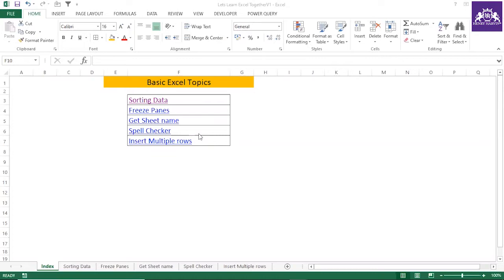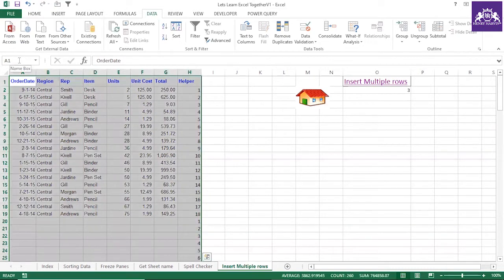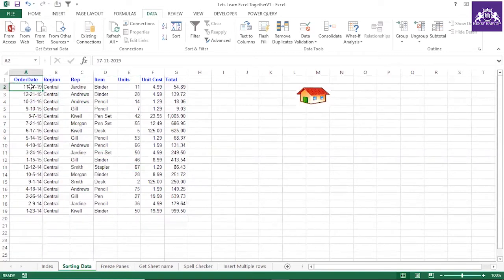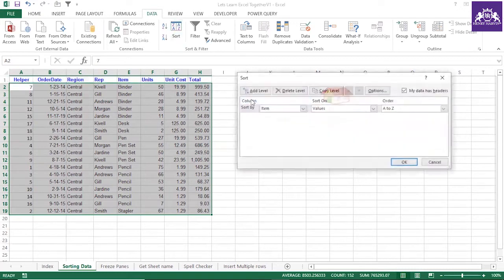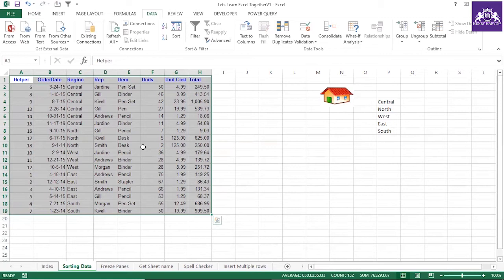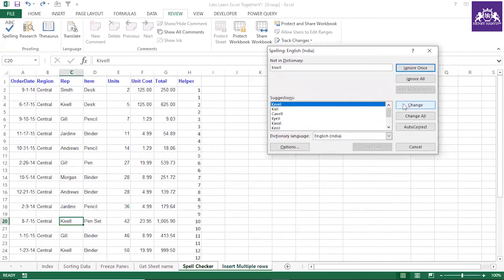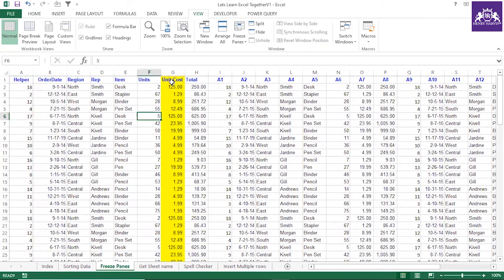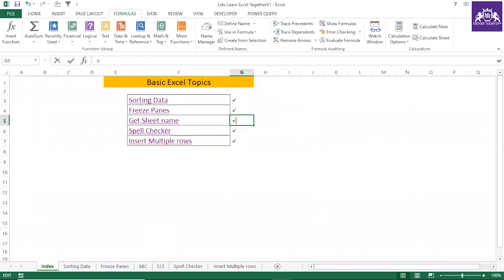Sorting, Freeze Panes, Insert Rows Etc. | Best Advanced Excel Tutorial for Beginners | Henry Harvin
This Henry Harvin video on “Sorting, Freeze Panes, Insert Rows Etc. ”   is a complete Sorting, Freeze Panes, Insert Rows Etc.  tutorial for beginners who want to learn Sorting, Freeze Panes, Insert Rows Etc. When you freeze panes, Excel keeps specific rows or columns visible when you scroll in the worksheet. For example, if the first row in your spreadsheet contains labels, you might freeze that row to make sure that the column labels remain visible as you scroll down in your spreadsheet. Freezing panes allows you to keep certain rows or/and columns visible when scrolling across the worksheet. Splitting panes divides the Excel window into two or four areas that can be scrolled separately. When you scroll within one area, the cells in the other area(s) remain fixed.

Key Features:

✅  Recognised Certification
✅  Integrated Curriculum